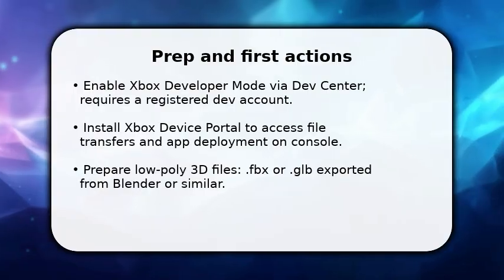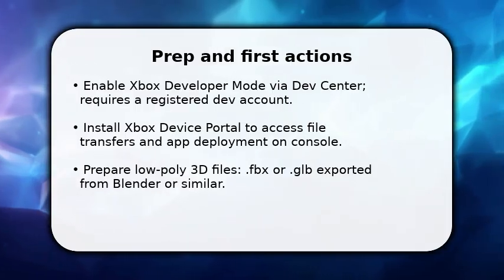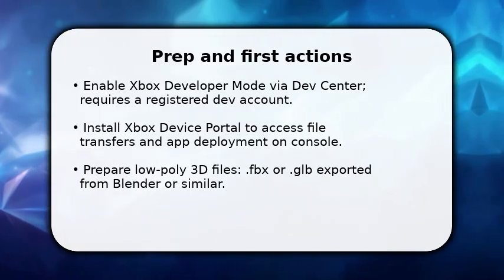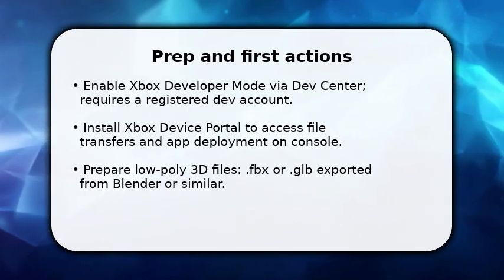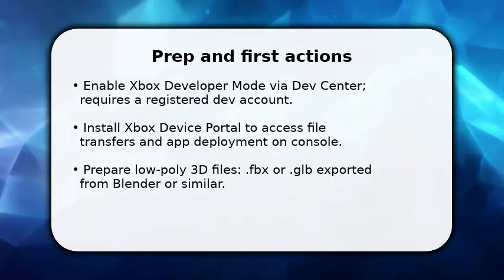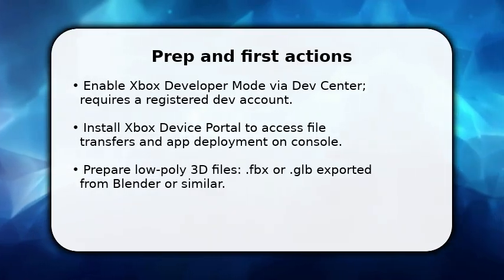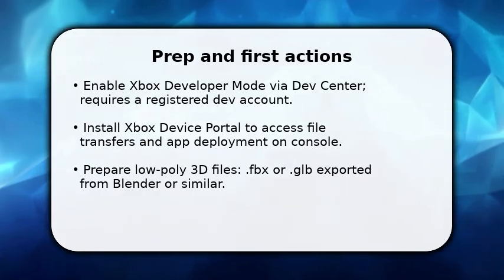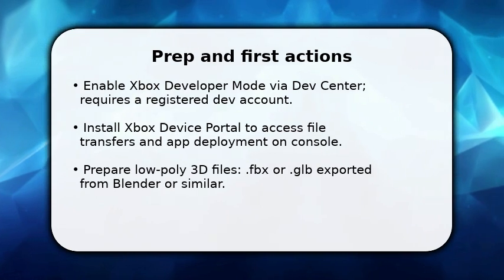How to Get Low Meshes on Xbox - Easy Guide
Discover the step-by extricate low mesh on your Xbox controller for an enhanced gaming experience. This easy guide walks you through calibration, cleaning techniques and maintenance tips to keep your device in top shape.

Xbox, low meshes, controller care, calibration process, clean low mesh on Xbox, maintenance for Xbox controllers, enhanced gaming experience with proper controller setup, how-to guide cleaning Xbox controls, improve your gameplay by maintaining your Xbox Controller, Xbox control maintenance tips